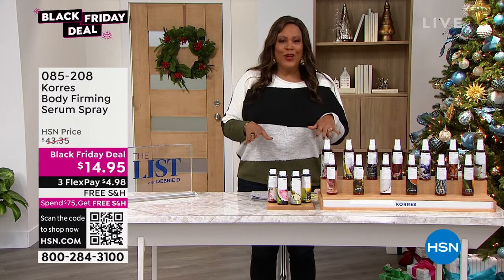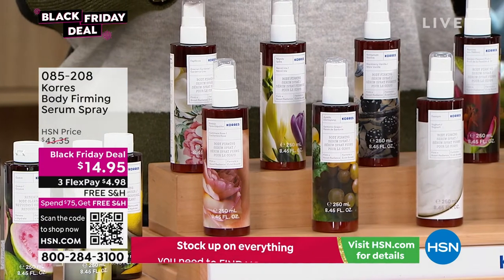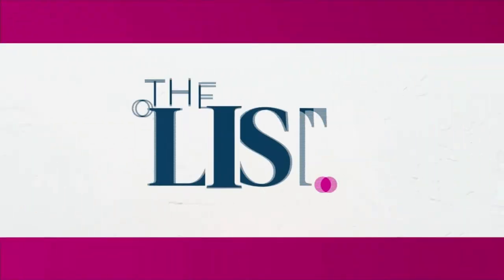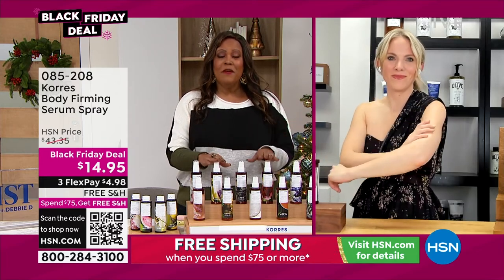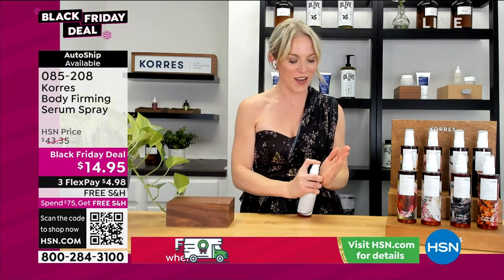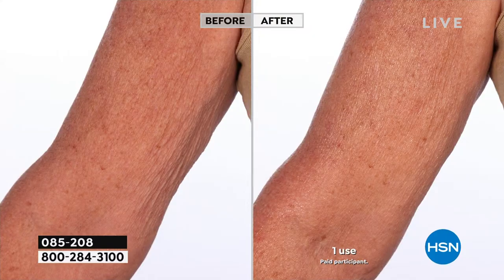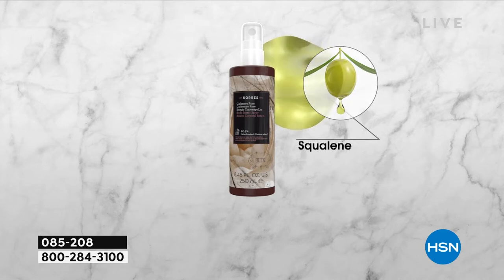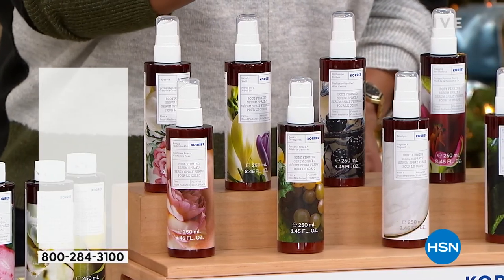Korres Grecian Gardenia Body Firming Serum Spray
Innovative Body Spray with crystallized Shea Butter that melts onto the skin to provide up to 24hour skin hydration and improve the look of skin's elasticity after 2 weeks, with continued use.

     8.45 fl. oz. Korres Body Firming Serum Spray  Gardenia

    Innovative Body Serum Spray with crystallized Shea Butter and other key ingredients
    Melts onto the skin to help hydrate skin up to 24 hours making skin feel softer
    Provides agedefying benefits for the skin with Shea Butter Crystals, Provitamin B5, emollients, and other key ingredients, while improving the look of skin smoothness
    Helps improve the look of skin's elasticity after 2 weeks and improve the look of skin's texture with extended use
    Helps leave skin more radiant looking

Fragrance Notes

    Top Honeysuckle, Green Tangerine
    Middle Tuberose, Jasmine, Gardenia
    Bottom Sandalwood, Musk

In a consumer perception survey of 32 women, who used the product once a day for 1 week
 96% agreed it improved skin moisture
 96% agreed it increased skin's softness
 96% agreed it improved the appearance of skin's texture
 93% agreed it improved the appearance of crepey skin
 96% agreed it improved the appearance of skin's radiance
 96% agreed it made their dry skin look smoother